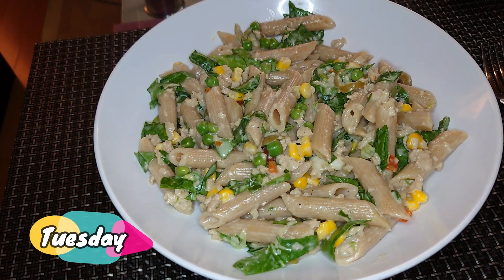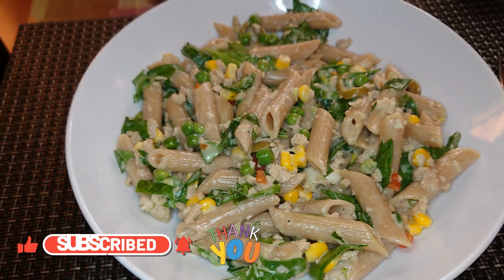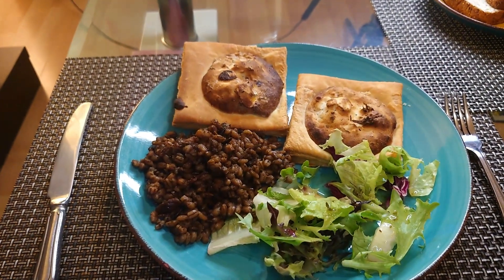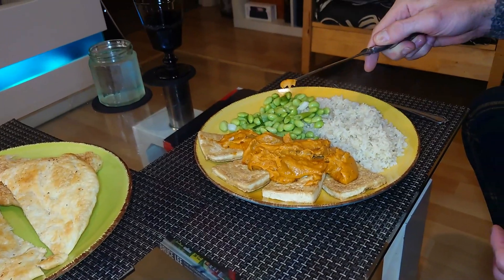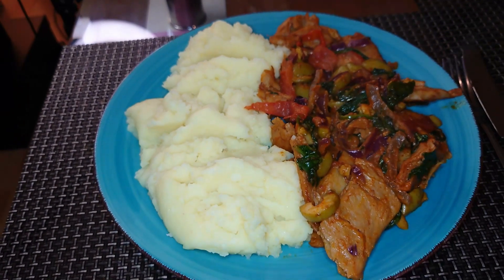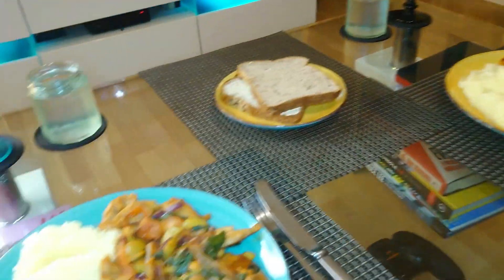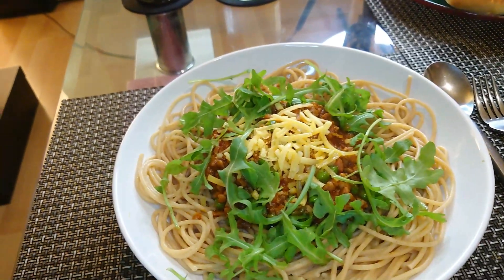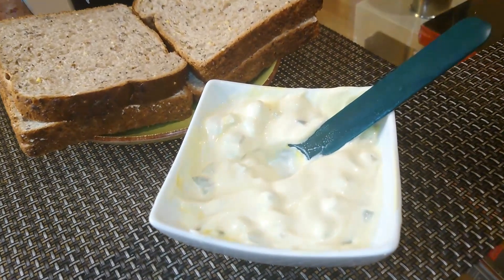What Vegans Eat (as the seasons change)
Our dinners are already moving into winter mode, even though it is only just autumn.

Oldham
OL1 9TH